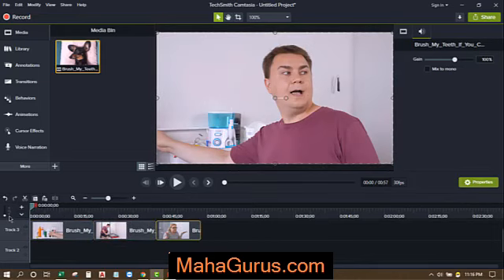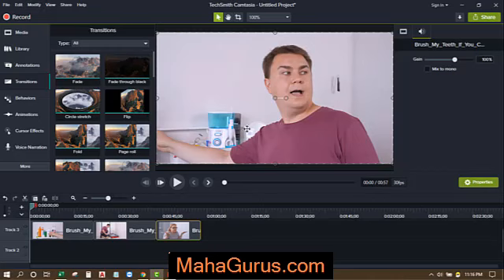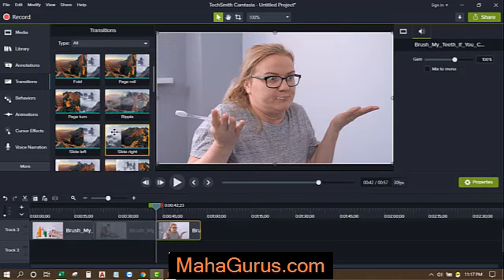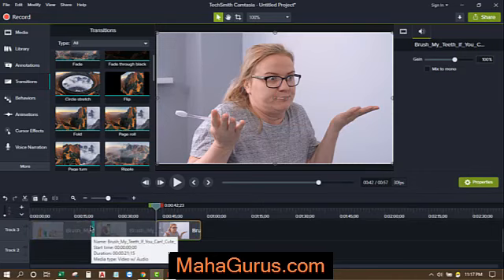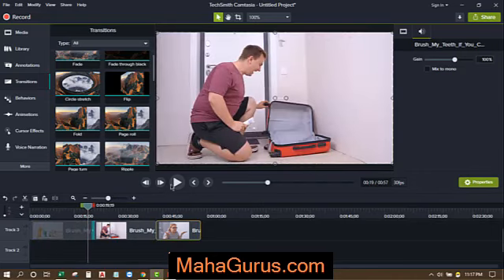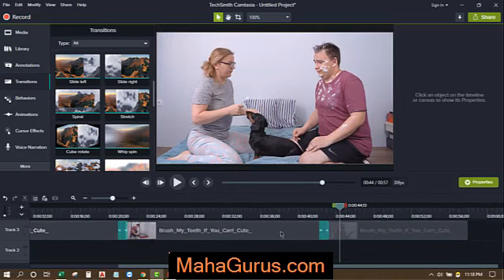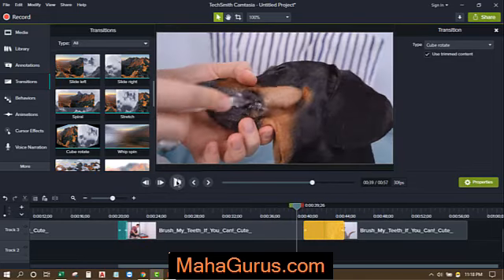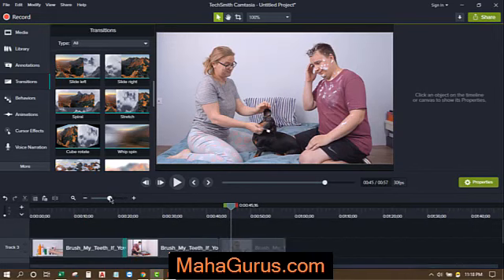Camtasia: How to Add Transitions in Camtasia | Transitions Effect in Camtasia